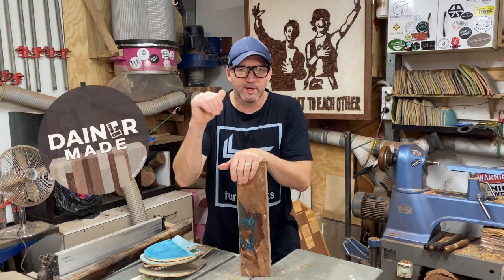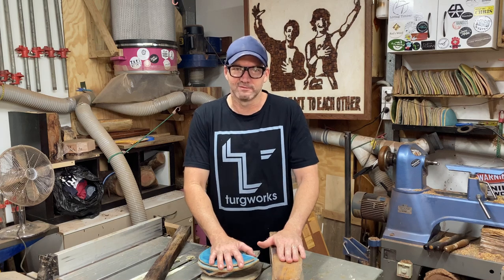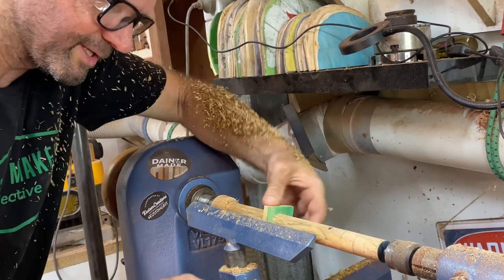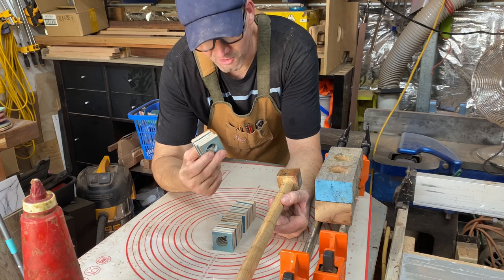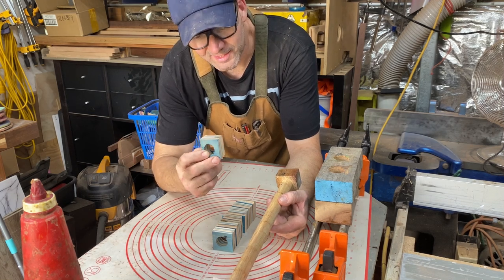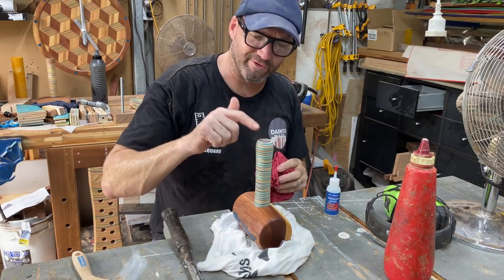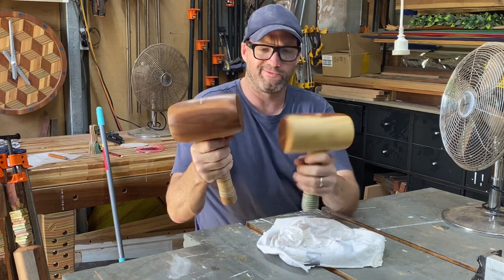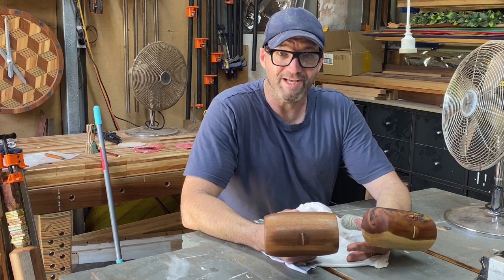Epoxy and Mahogany Mallet with Recycles SKATEBOARDS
This mallet is made from a beautiful piece of mahogany, with an epoxy feature through the void. The handle is made from recycled broken skateboards.